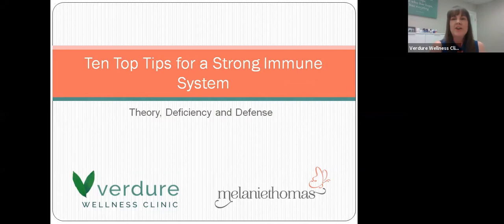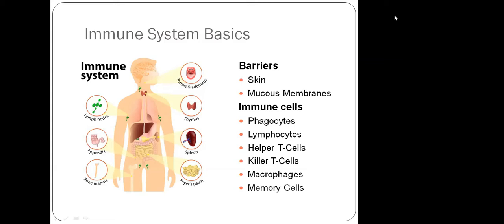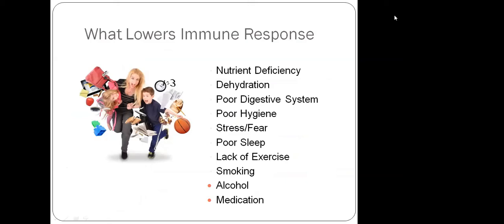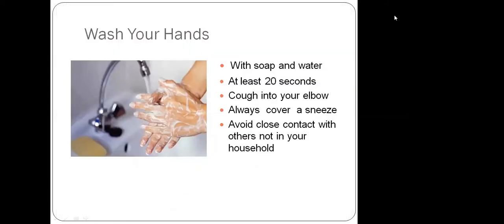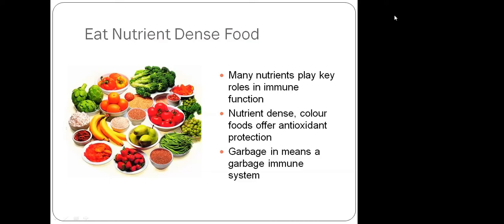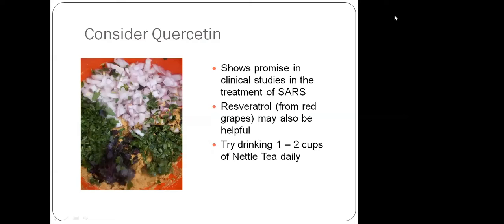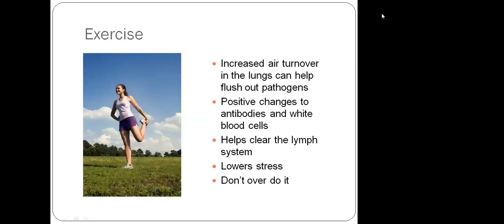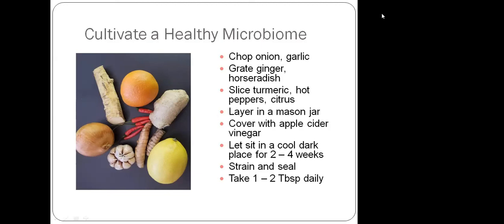Immune Support Strategies webinar with Melanie Thomas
It's cold & flu season: time to support your immune system with Melanie's top 10 immune support tips!
Melanie is a registered nutritionist, CNP, RNCP, ROHP with a passion for immune function including autoimmune diseases and digestive health.